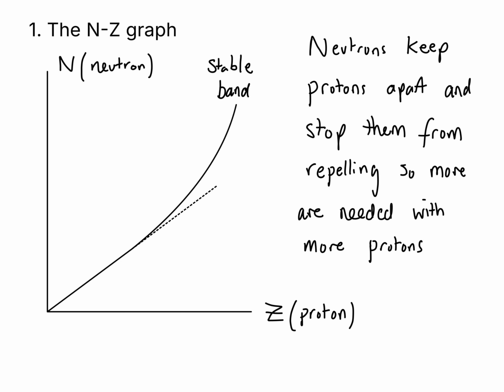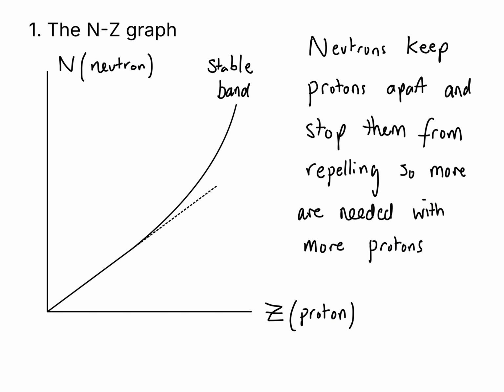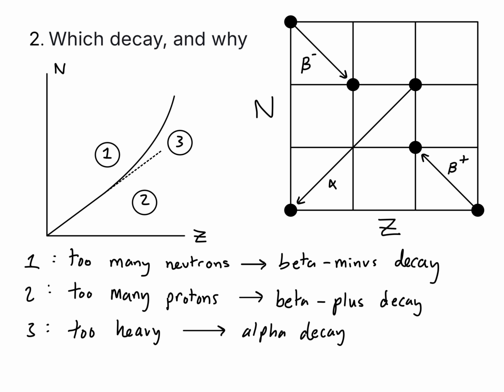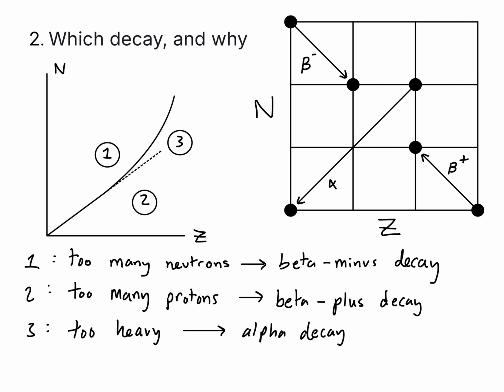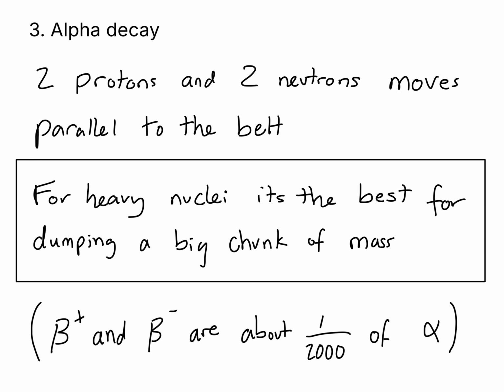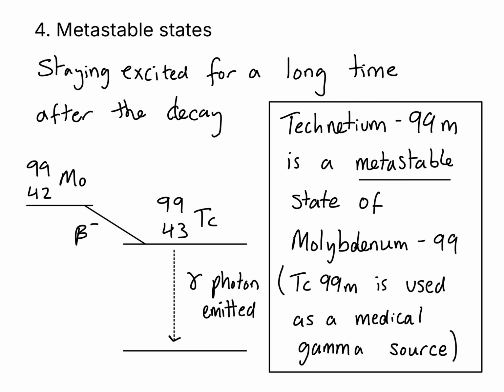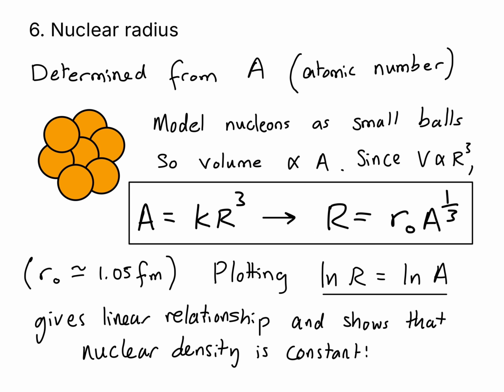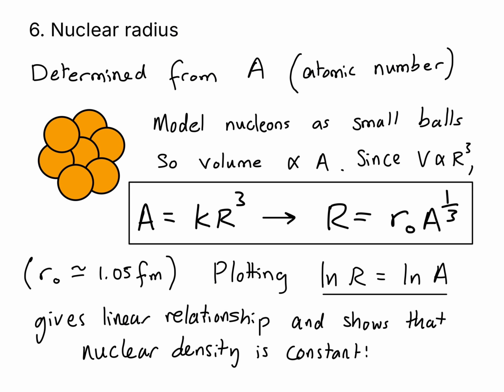AQA A-Level Physics: Nuclear Stability and Radius